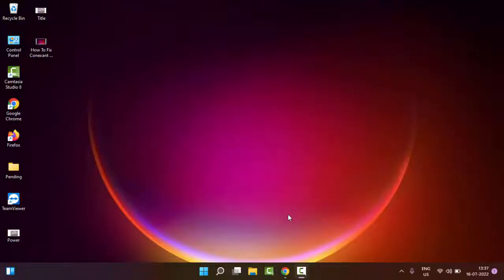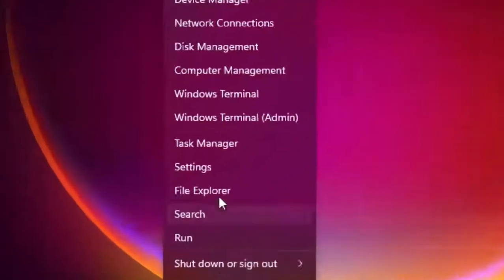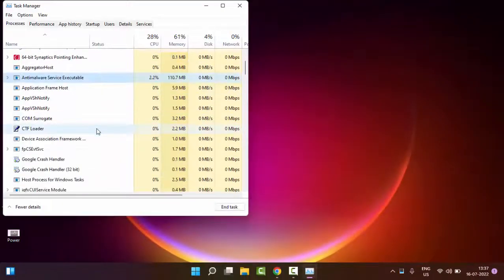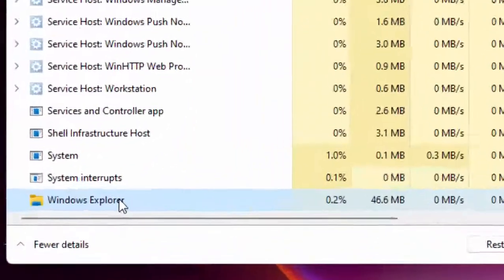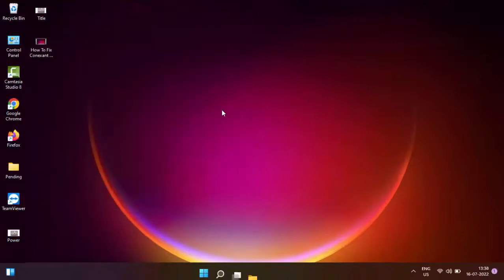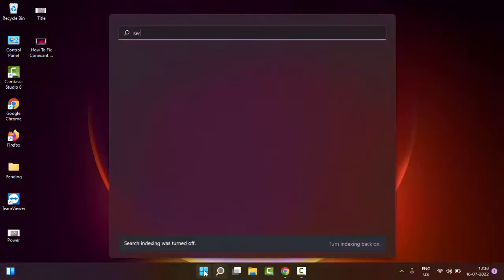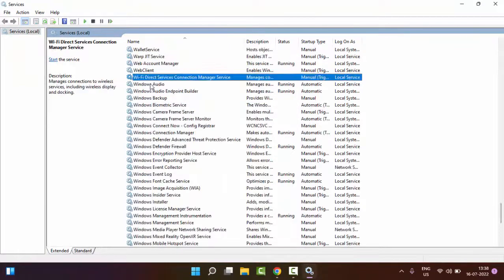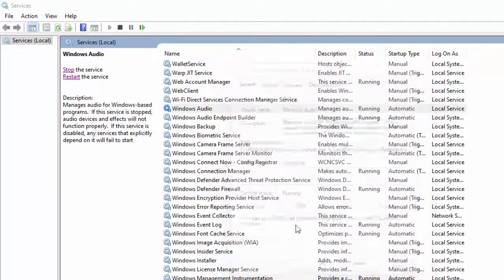How To Fix Red X Mark On Speaker Icon Windows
In this Tutorial I will show you, How To Fix Red X Mark On Speaker Icon Windows.